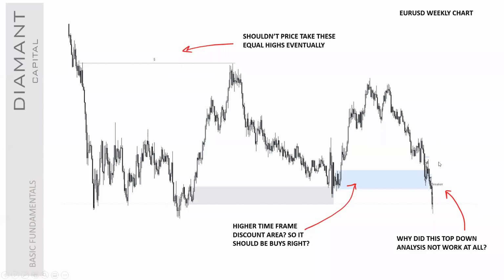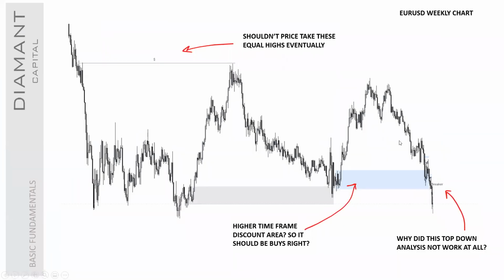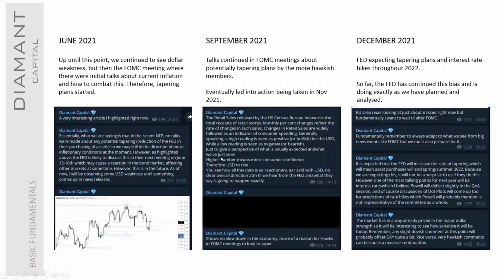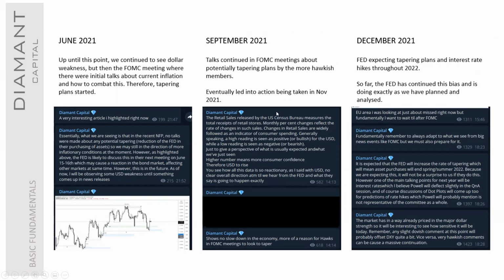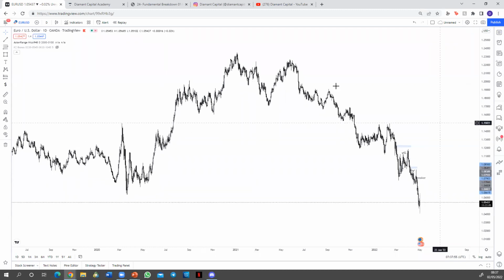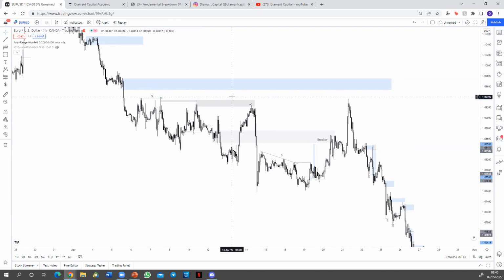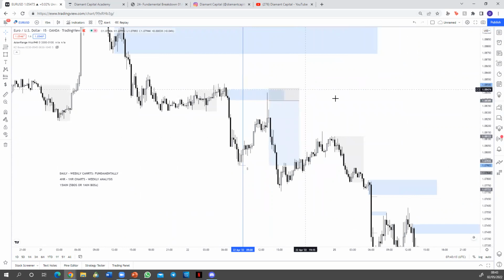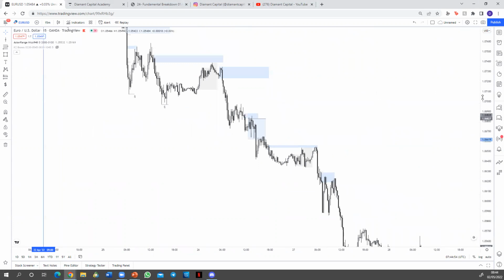ONLY TOP DOWN ANALYSIS YOU NEED / SMART MONEY CONCEPTS / FOREX